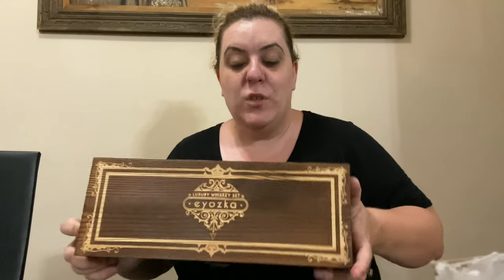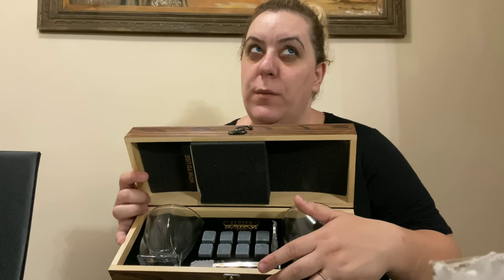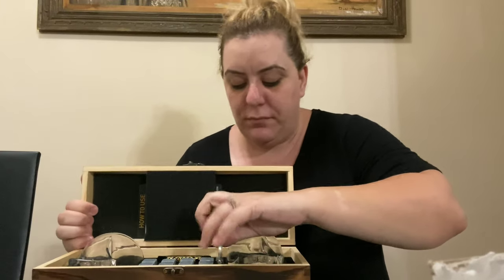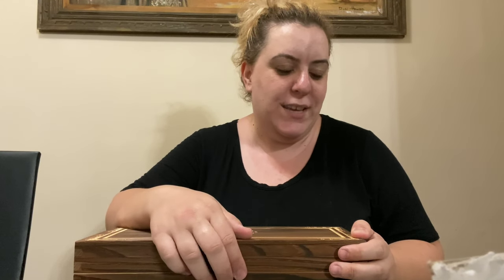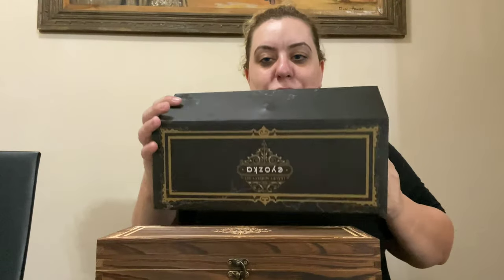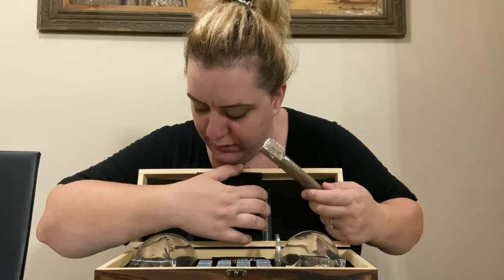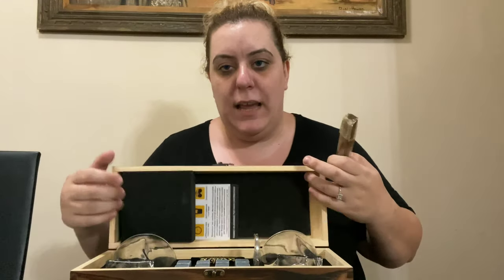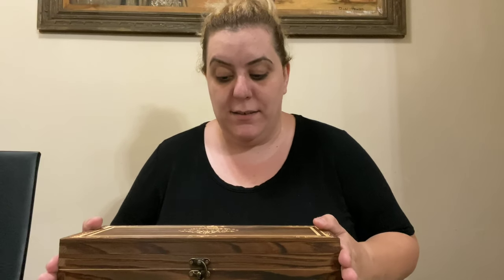Unboxing of Whisky Luxury Gift Set!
Join me as I unbox a Awesome Whisky Luxury Set! This is one of the coolest gifts for men, I found online, and were going to review and youll get my opinion about it!